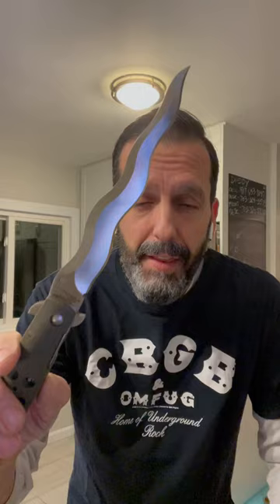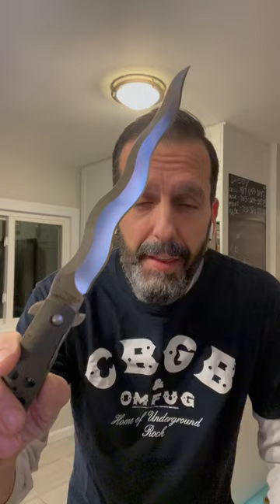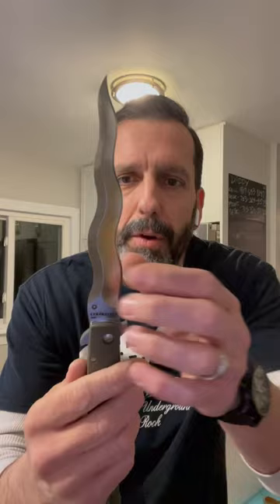Kris Knife SFX -- Knife Junkie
I love how the Cold Steel Kris blades whistle through the air when you Jason Bourne them. This is the Cold Steel TiLite XL Lynn Thompson Signature Edition Kris.

🔪 SHOPPING FOR A KNIFE 🔪
The Knife Junkie Knives for Sale Webpage --